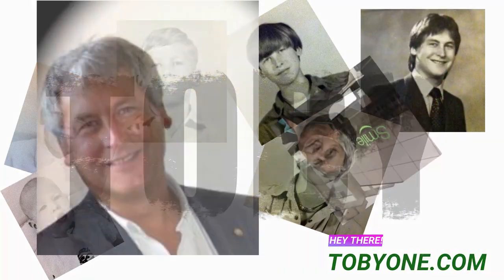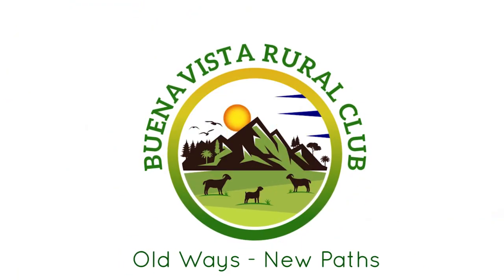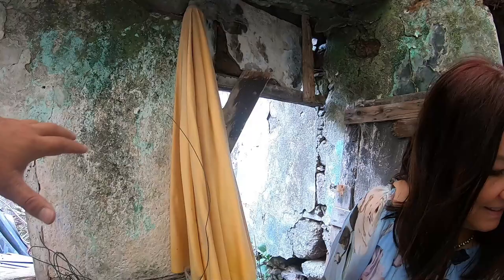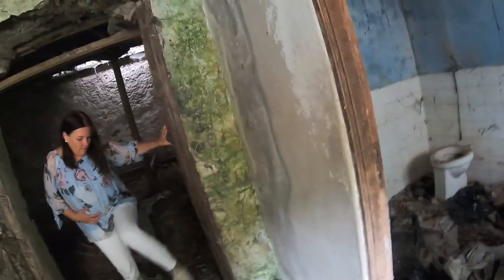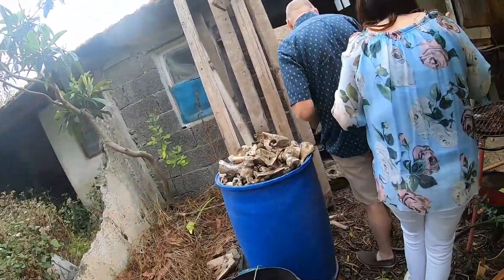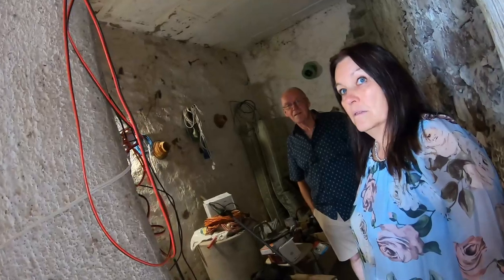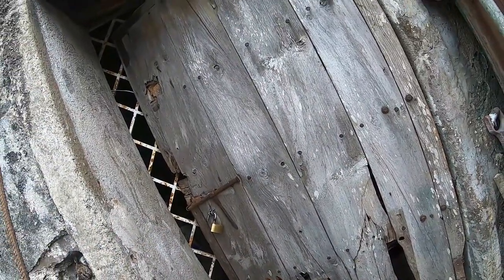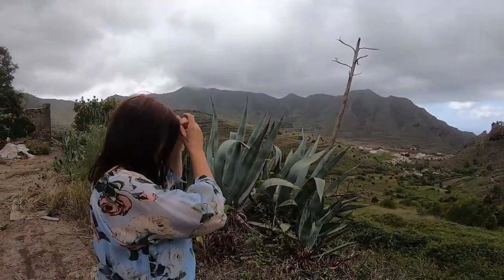BVRC042 VIP Visit Catherine & Allen NOT in Portugal Off-Grid abandoned farm in Tenerife, Spain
Buenavista Rural Club
In the week before last video Catherine McGuire with her partner Allen came to holiday in Puerto de la Cruz , Tenerife.  I have known Catherine for many years both professionally and personally and it was a delight to catch up after so long.  Her career is in property development and I was most interested to see what she had to say about the Buenavista Rural Club project.

Although we go back half a step to the day before we completed the roof, I hope you enjoy this exclusive and personalised tour of the Farm House and the project.